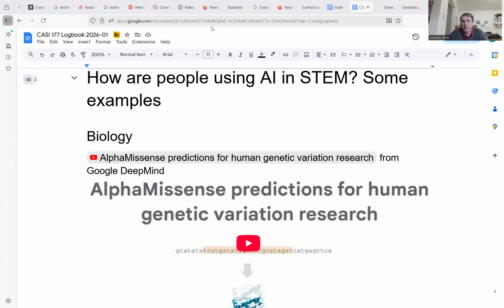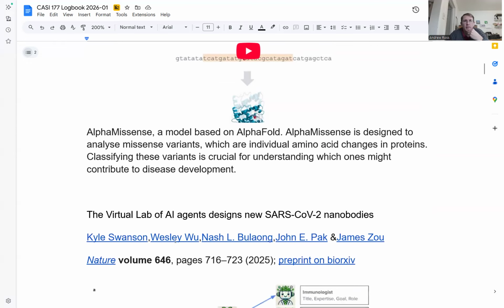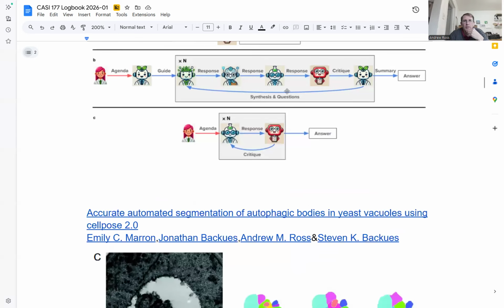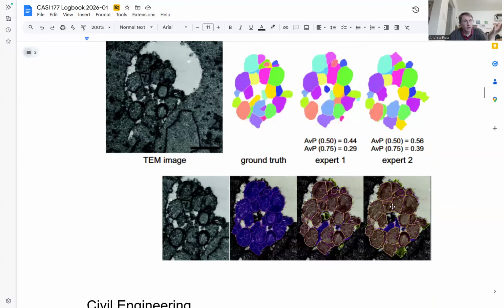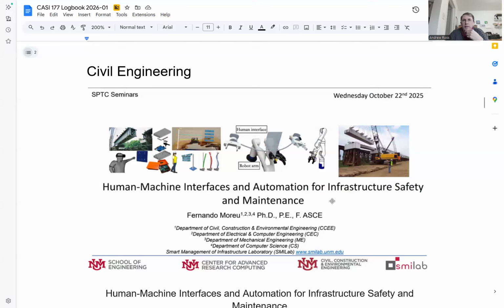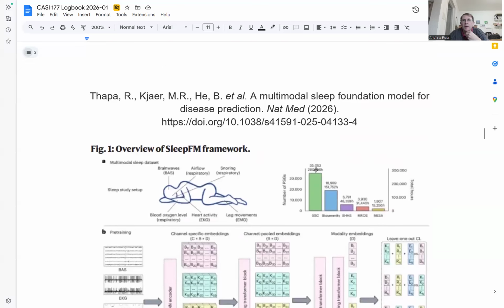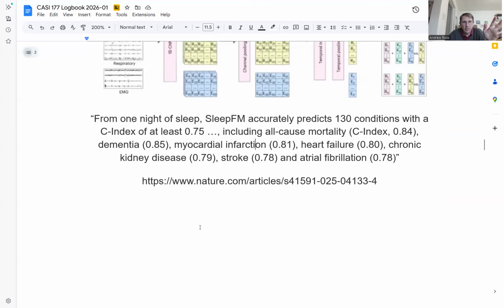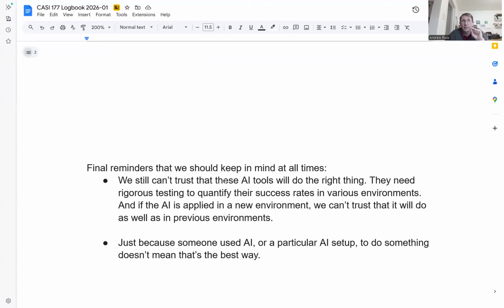AI in STEM Professions: M010a, Example uses of ai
correction:  I said that myocardial infarction is "heart disease", and it is related to that, but it's more specifically heart attack.